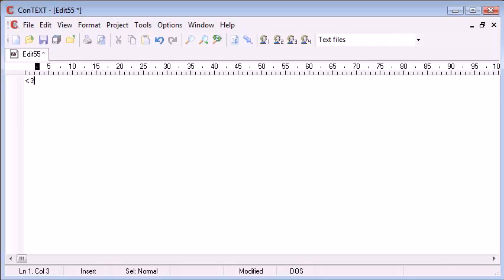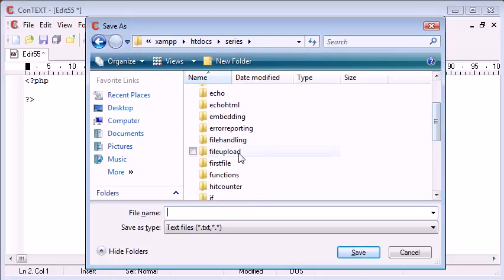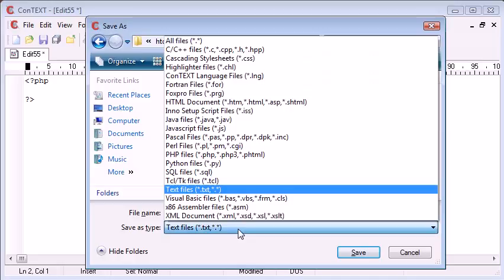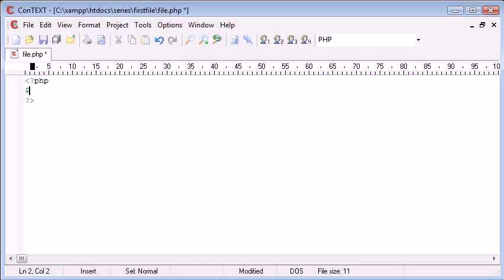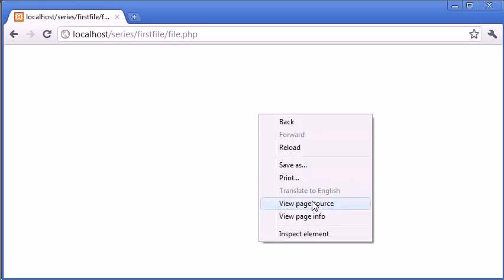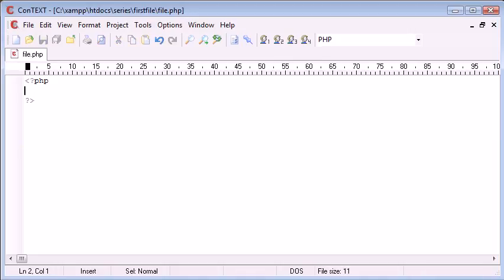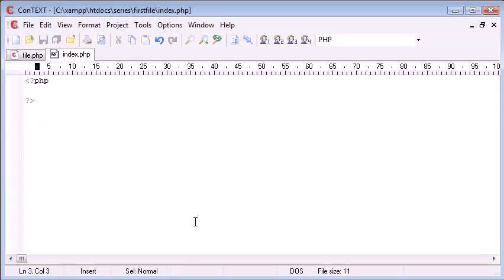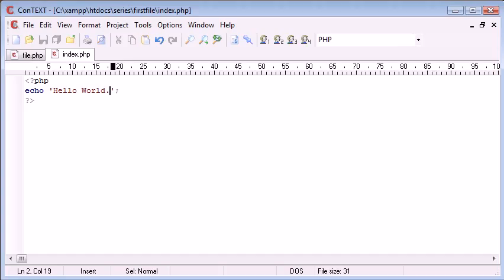Beginner PHP Tutorial 5 Writing Your First PHP File